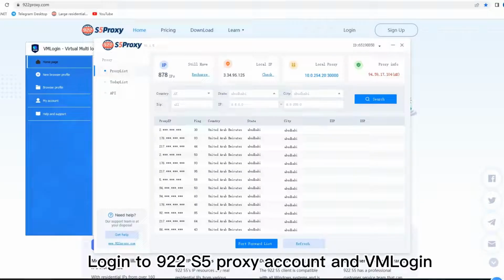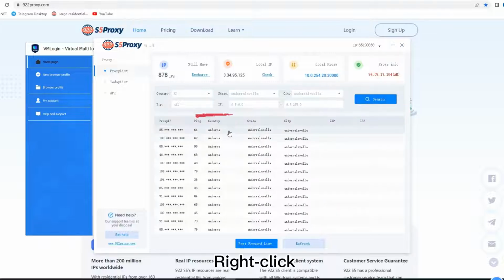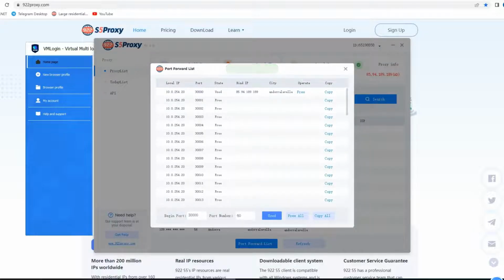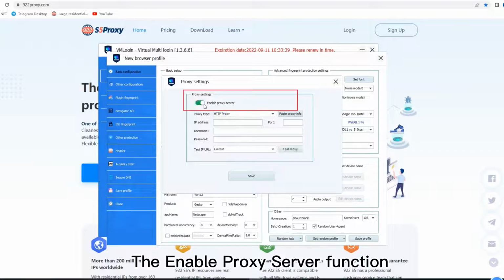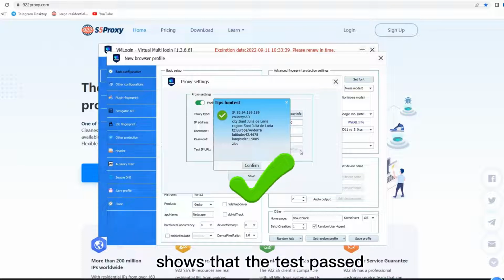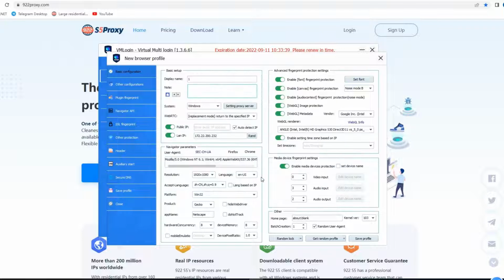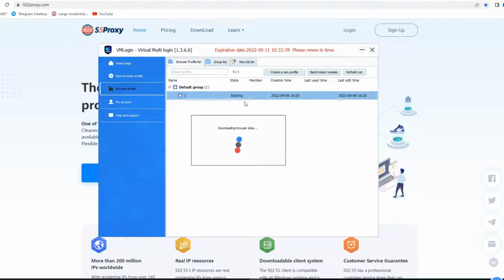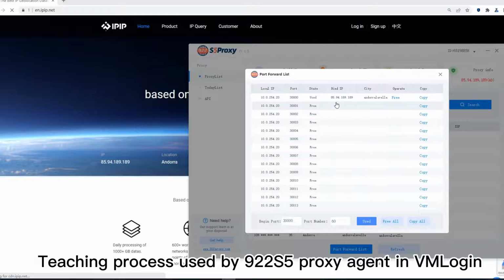User's guide for VMLogin and 922S5 extraction IP usage,global coverage of 190 countries